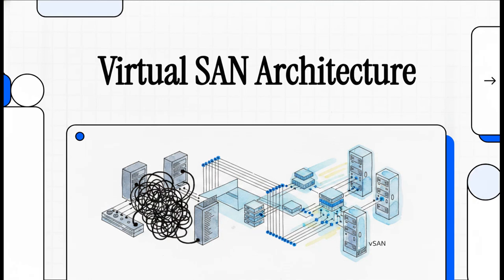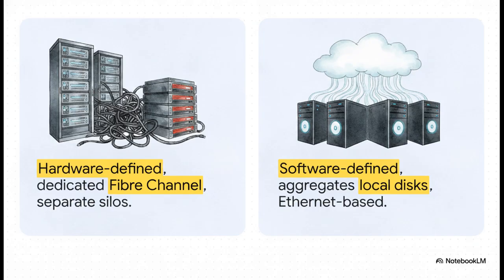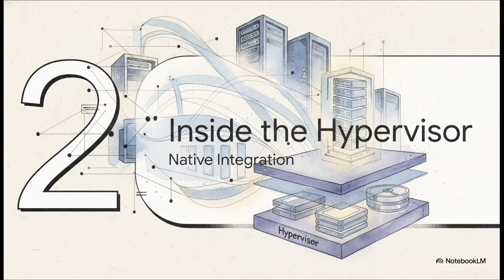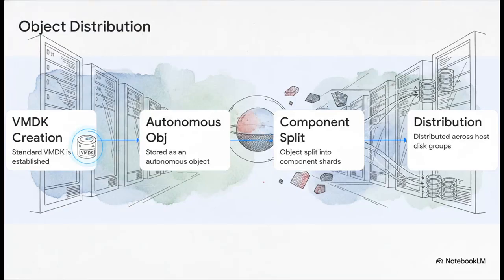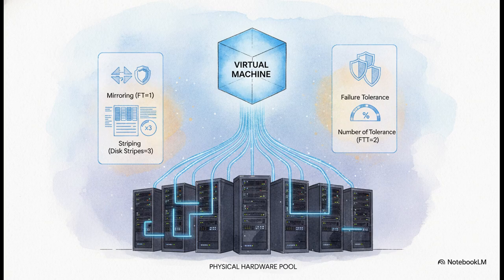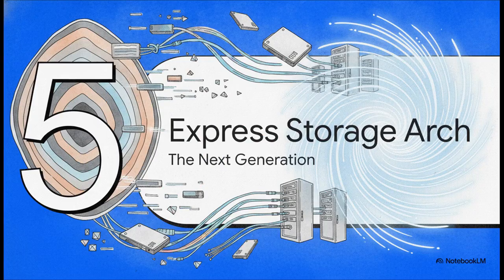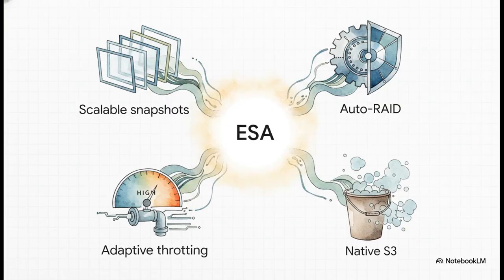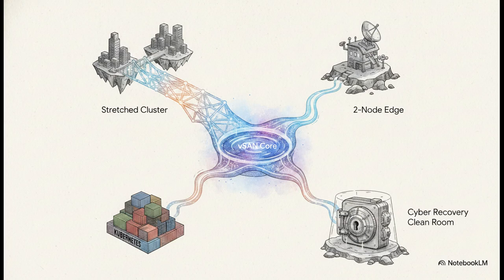The Architecture Behind VMware's Software-Defined Storage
Please report any errors, omissions or recommendations for enhancements or clarifications to Full Playlist is

Understand VMware vSAN architecture and how it differs from traditional storage. Learn why kernel-level integration matters.

This breakdown covers the core mechanics of VMware vSAN and contrasts it with hardware-defined storage approaches. If you manage virtualized infrastructure, this overview explains how modern software-defined storage simplifies your environment. We look at why kernel integration provides performance wins and how systems handle discrete failures effectively.

Beyond basic setup, we examine the flexibility of managing storage policies. You will see how to adjust virtual machine policies directly without needing to migrate data, a significant improvement over legacy hardware storage workflows. By the end, you will have a clear grasp of whether software-defined storage fits your current data center requirements.

This explainer series serves as a technical manual for IT professionals, focusing on the foundational role of file systems in server virtualization.